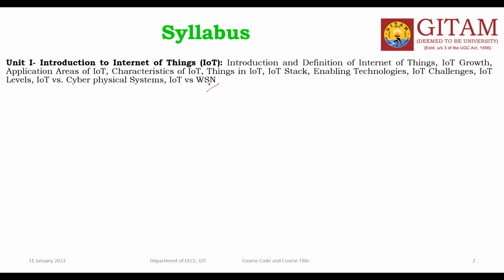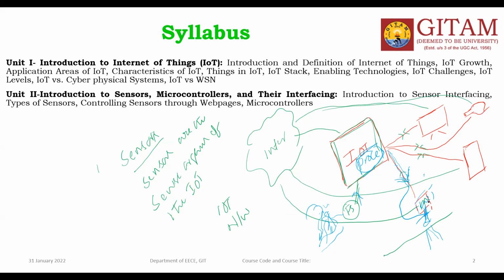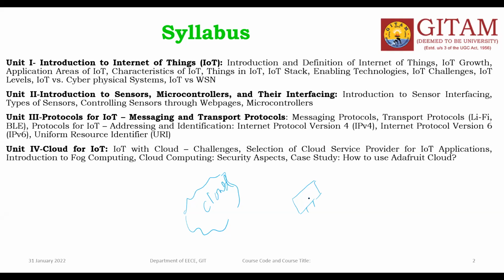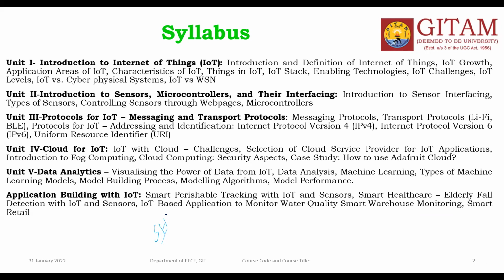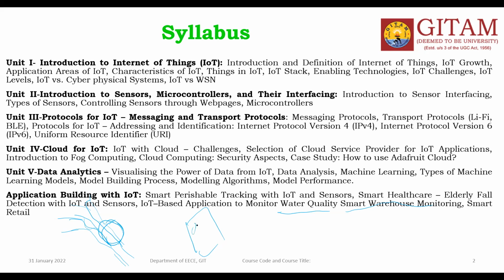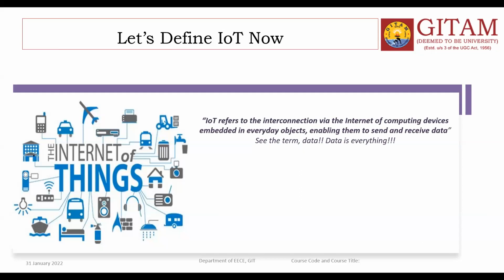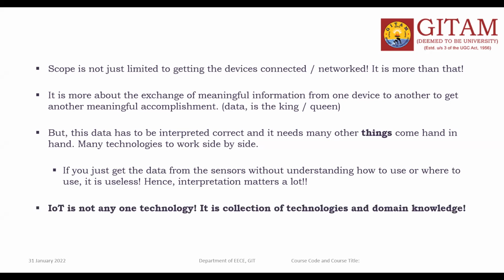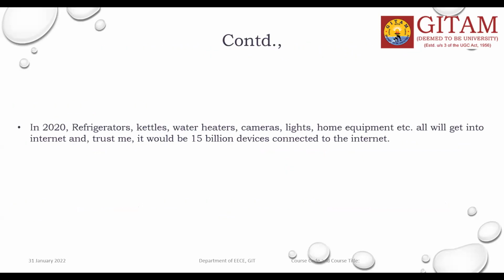Introduction to IoT 1